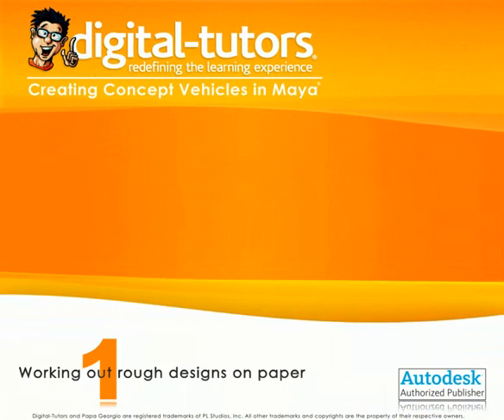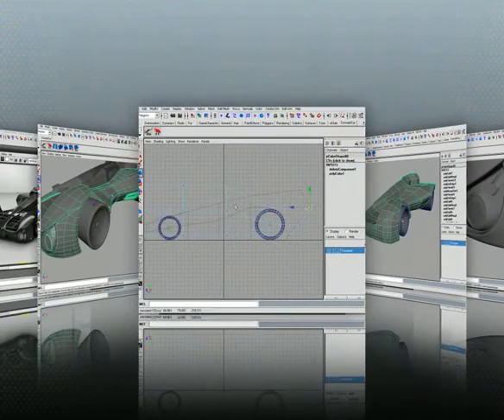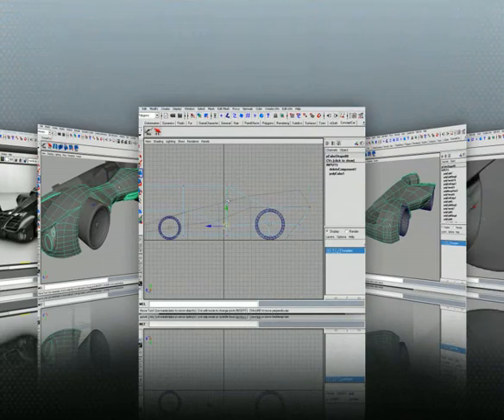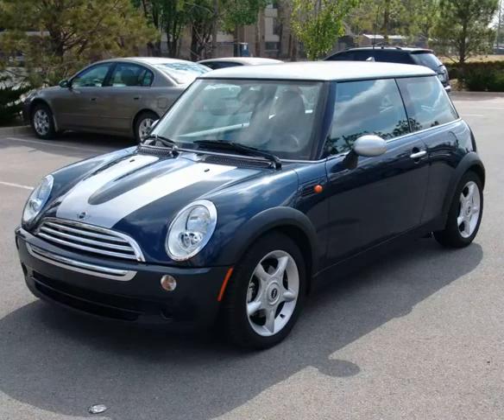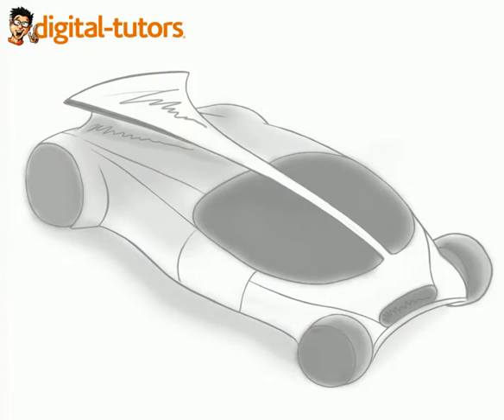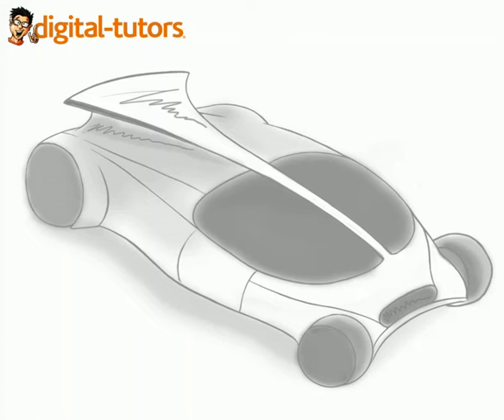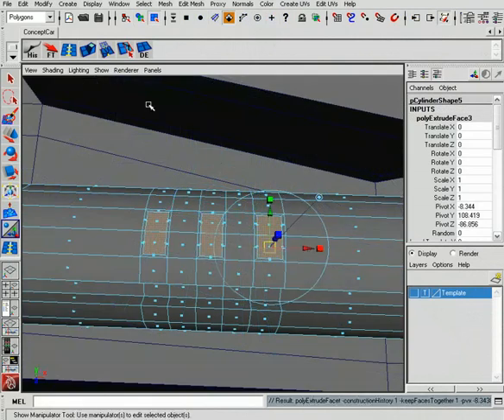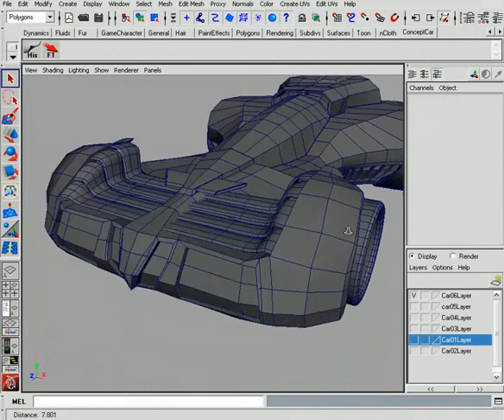Creating Concept Vehicles. Part 1. Autodesk Maya